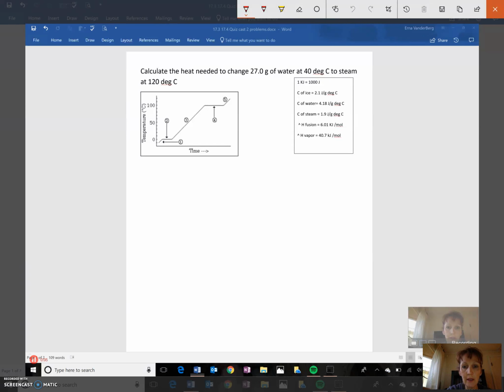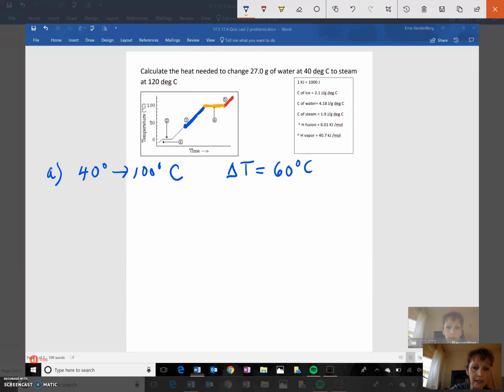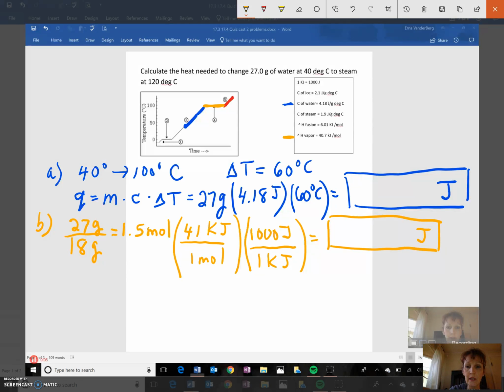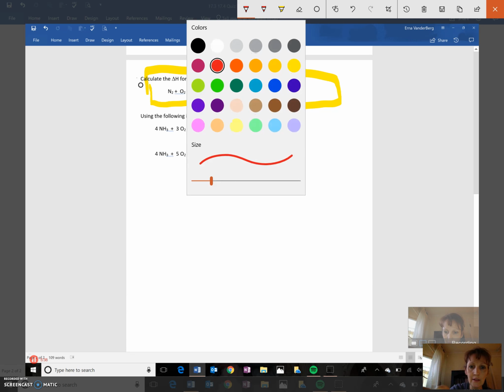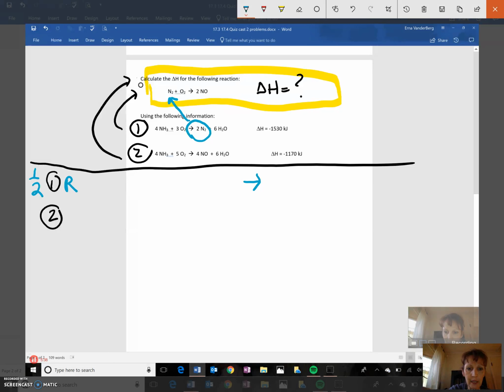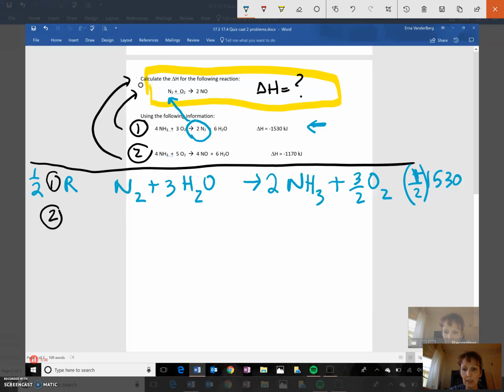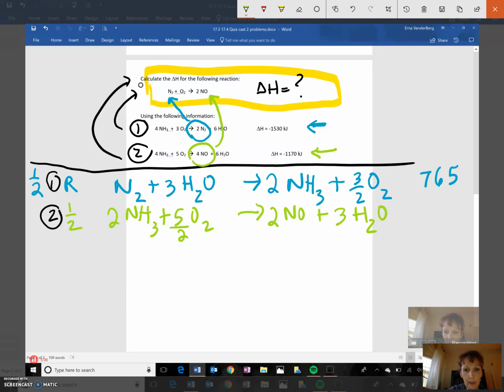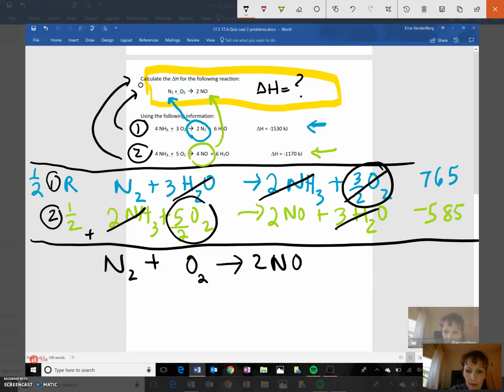17.3 17.4 quiz review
Heating water to steam and a Hess Law example